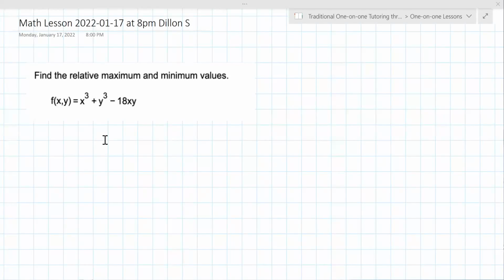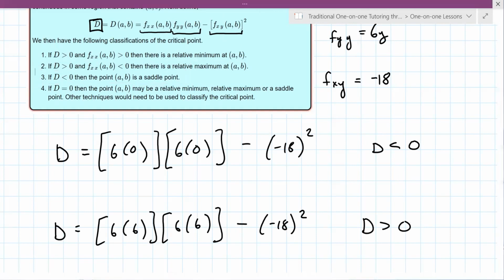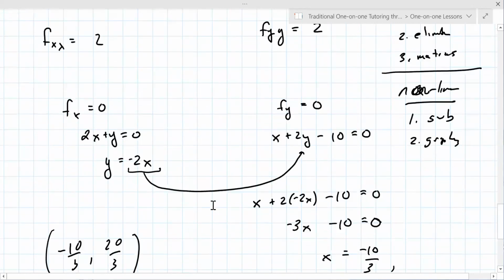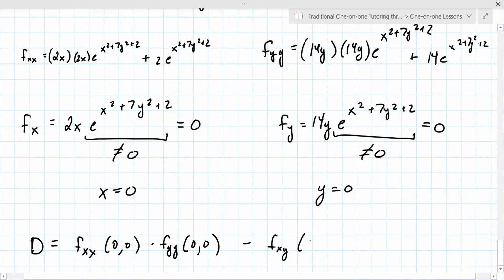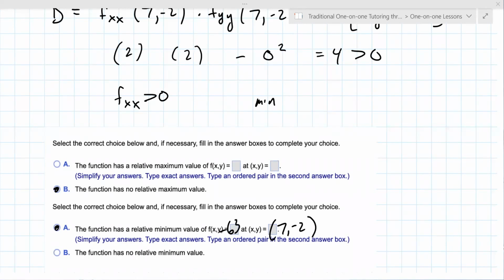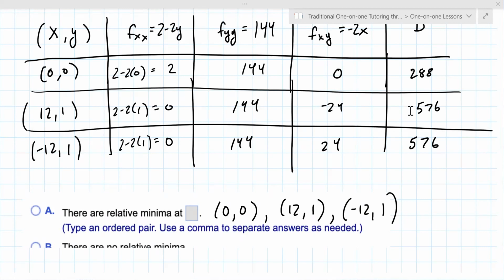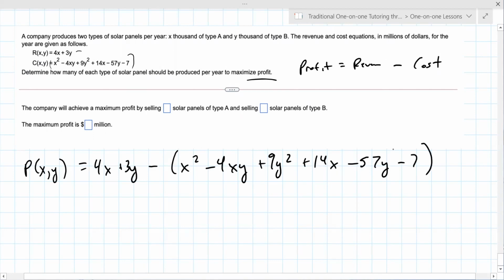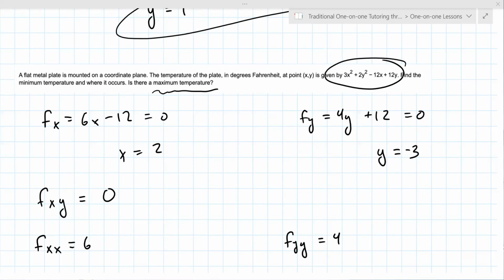College Business Calculus Lesson [2022-01-17 at 8pm MST Dillon S]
This lesson focused on using partial derivatives to determine relative minimums, relative maximums, and saddle points.